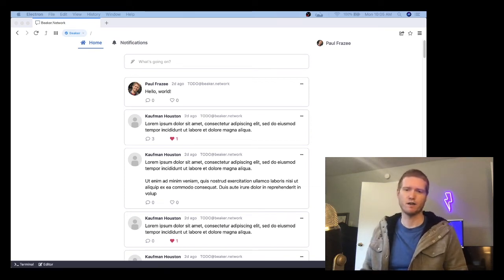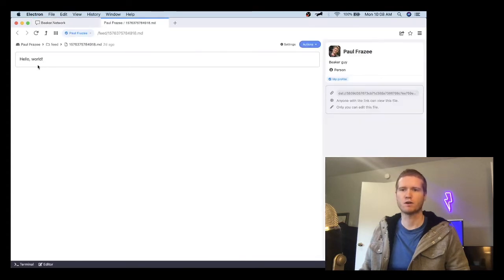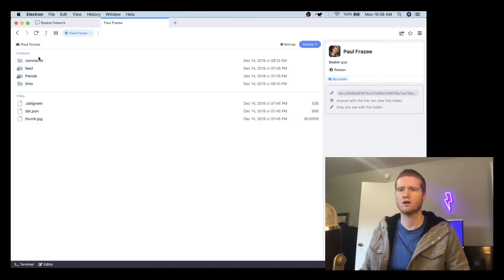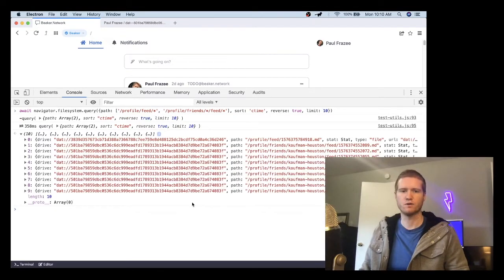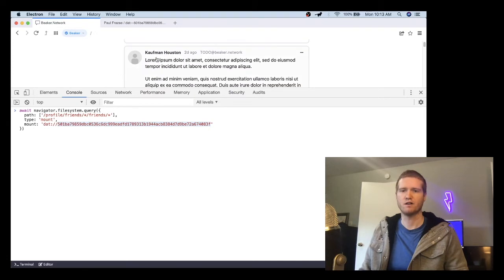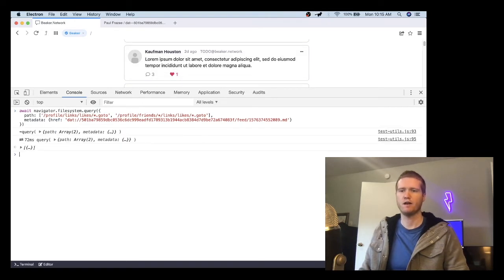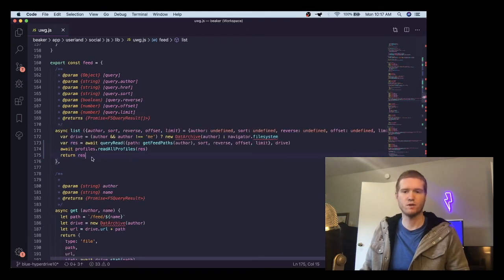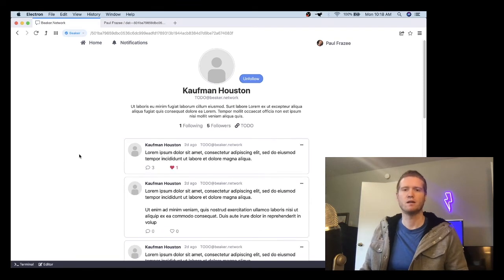Beaker Next - Dev Diary #6 - Building a social feed application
The Beaker.Network app queries the Hyperdrive filesystem to create a feed, social graph, and more. No backend required.